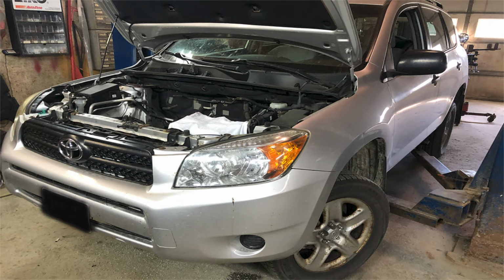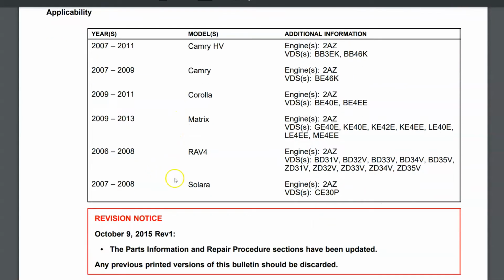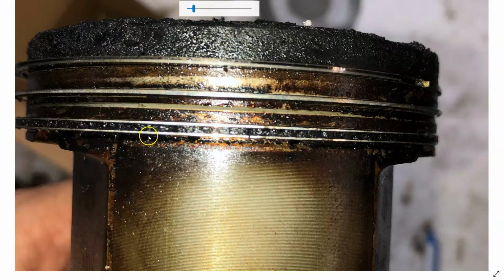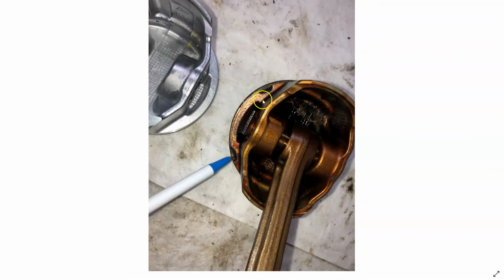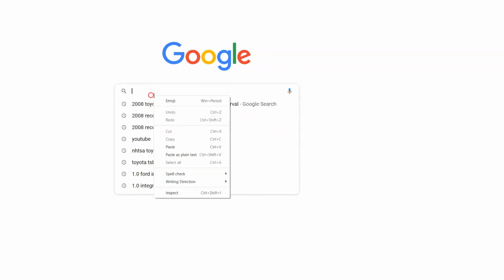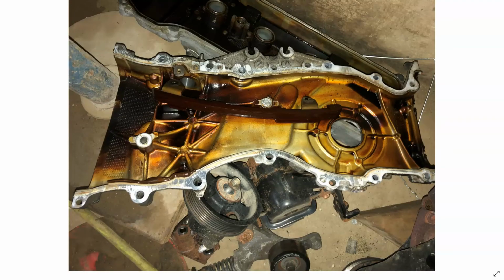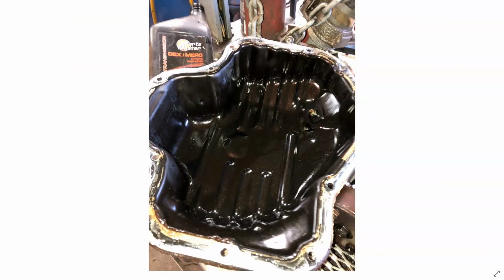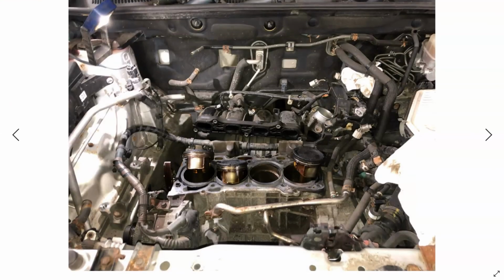2008 Toyota RAV4 2.4 engine oil consumption, piston design change, extended oil change intervals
This engine was consuming about 1.5 quarts of oil every 3,000 miles. Found the piston oil control rings stuck with carbon and sludge. There is excessive oil blow-by the piston rings and causing oil to burn in the combustion chambers. Toyota technical service bulletin is stating new design piston, but not recommending any change on the service time frame. To the best of my knowledge Toyota still standing behind the 10k service intervals.

Diagnostic Equipment I use:
Some of the scanners I use👇
Great Inexpensive Code Readers I use👇
OBD2 Professional Bluetooth Scan Tool & Code Reader for iPhone and Android👇
Borescope I use everyday!👇
Stainless Steel Feeler Gauges👇
Straight Edge to check for warpage👇